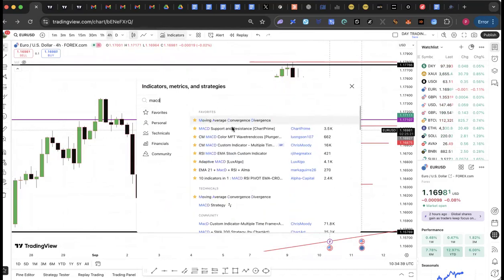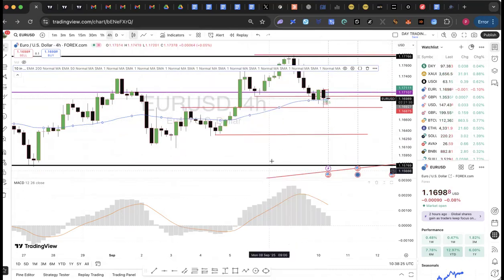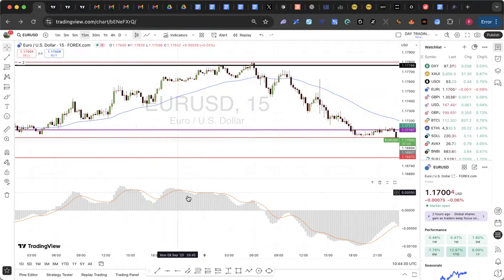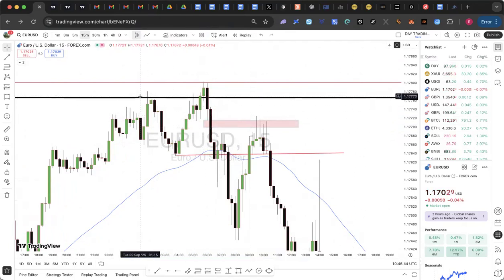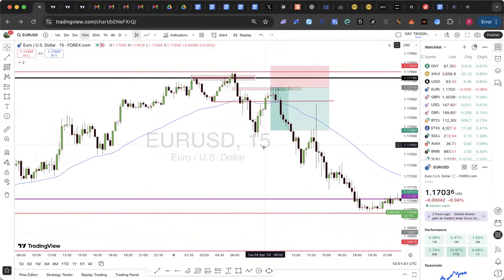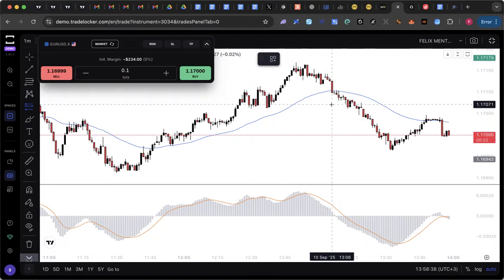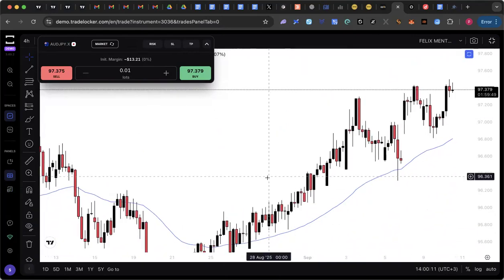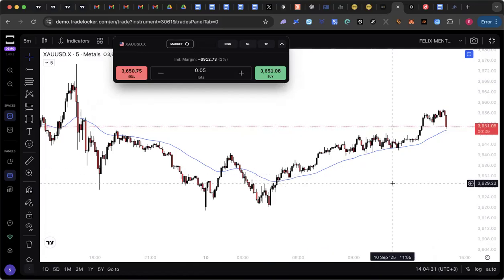FELIX PARSS STRATEGY WITH INDICATOR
MAXIMIZING FELIX PARSS STRATEGY AND AI AUTOMATION IN CAPITALXTEND FOREX TRADING

PART A: ACTIVE PART-TIME AND FULL-TIME TRADING

Click the following links and fill out your details

Fund with a minimum of $100 but to be reasonable, you can make it a minimum of $500 or better still from $1000 and above
TRADING TOOLS

PART B:  HANDSFREE INVESTING AND PASSIVE INCOME
Plan B Xpress Copy Trading with Capitalxtend
Follow the instruction below with a minimum of $500 but to be reasonable. Fund with $1000 and above. Targeting from 8-12% monthly growth. And your money is your custody.

DM for more info on copy trading simple setup steps